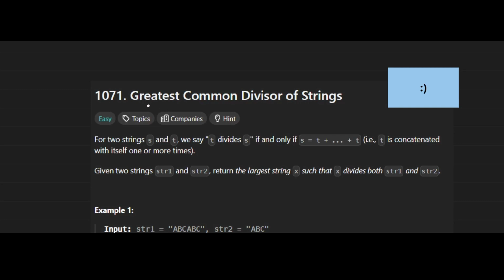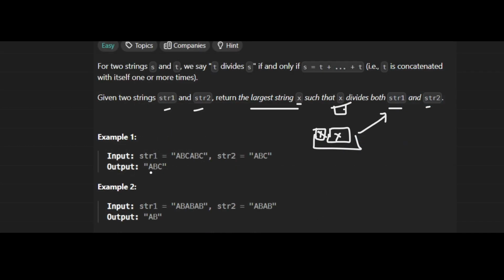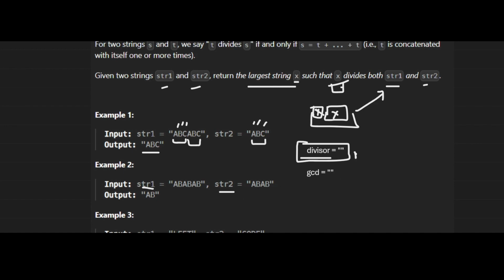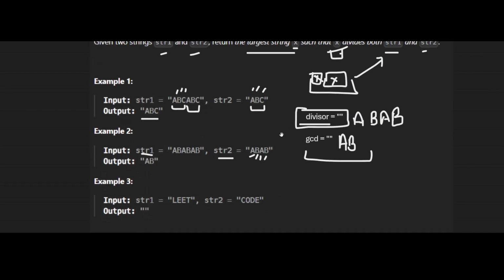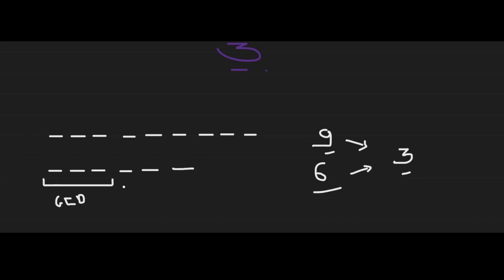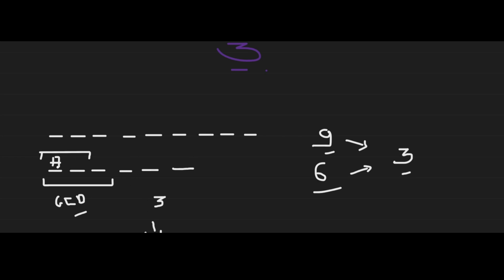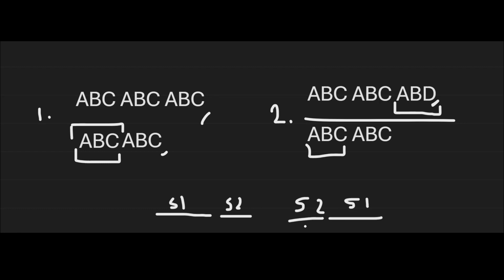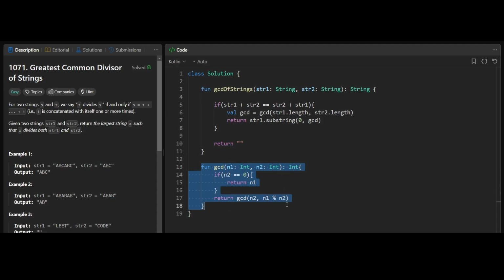P2- 1071. Greatest Common Divisor of Strings Leeetcode Problem | CodeWithMakarand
🔍 Description:
Welcome to another coding adventure! In this tutorial, we delve into problem-solving with LeetCode #1071, exploring the fascinating world of finding the Greatest Common Divisor of Strings. 🚀

🧩 Problem Statement:
Given two strings, we'll unravel the algorithmic mystery of finding their greatest common divisor. Join me as we decipher the code and unlock the secrets of string manipulation!

🛠️ Key Concepts Covered:

Algorithmic problem-solving
Greatest Common Divisor (GCD) insights